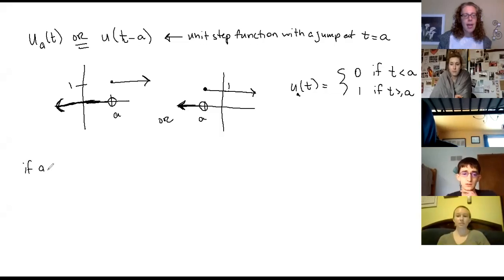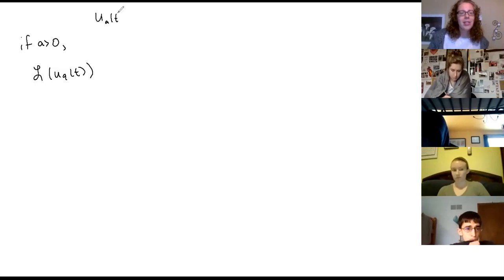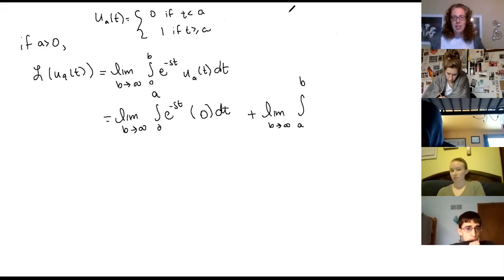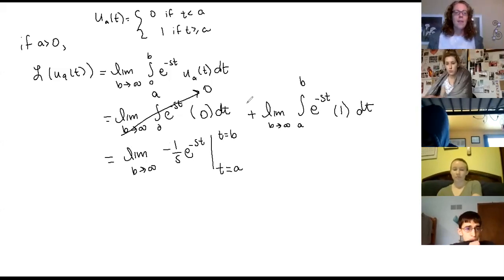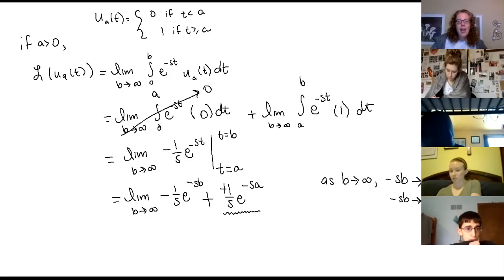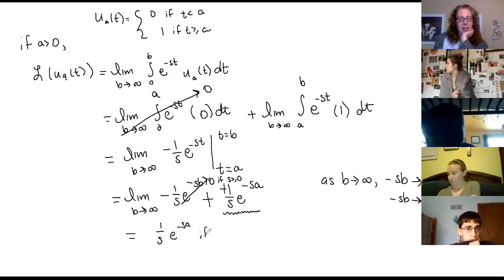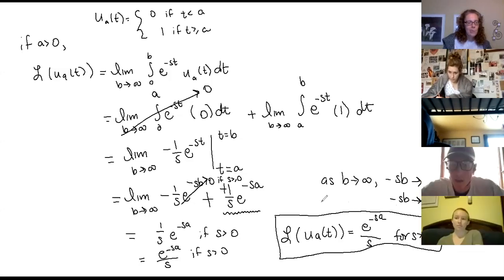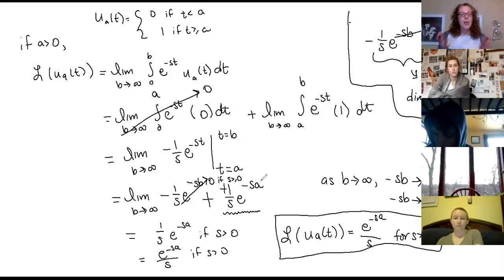MAT 224 3-27-2020 Part 3